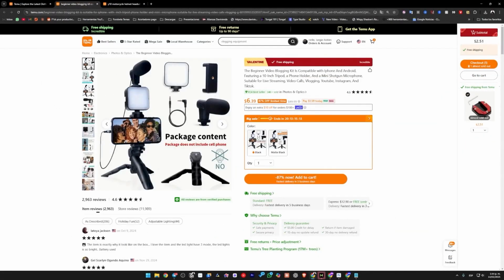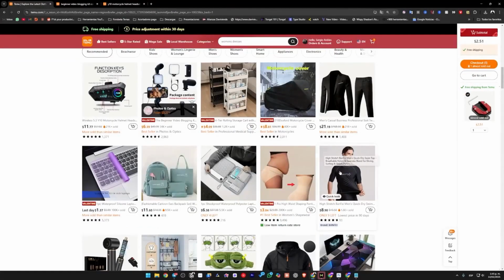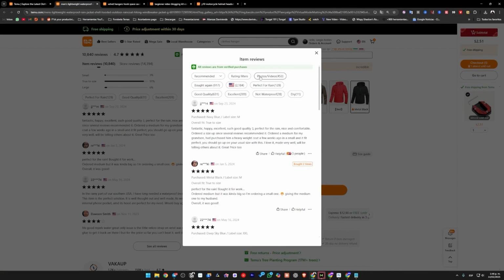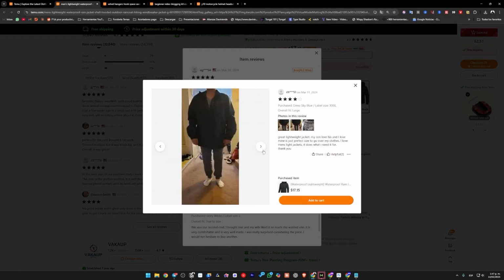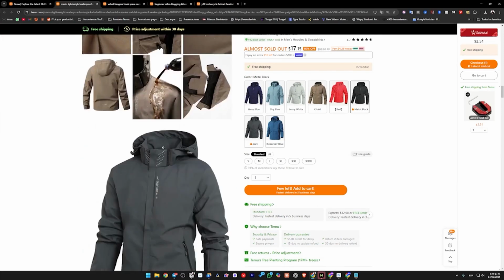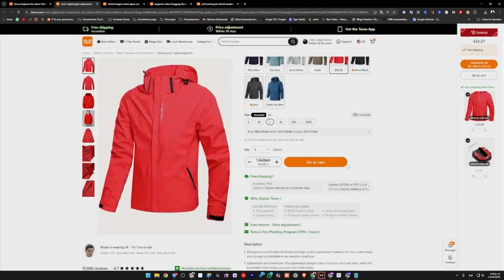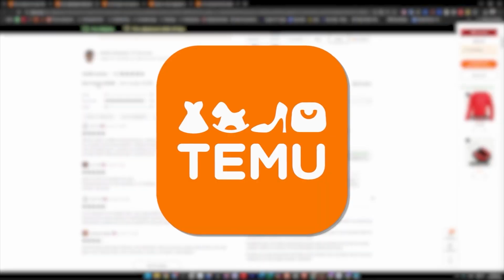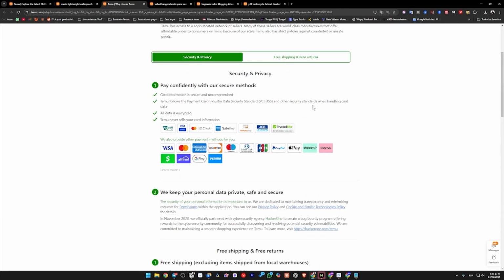How To Order on TEMU from MALTA